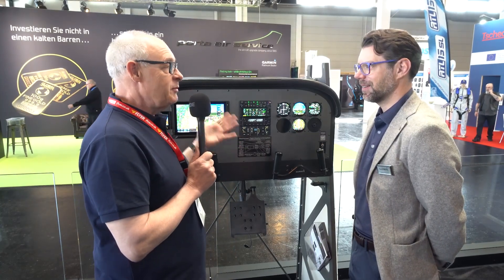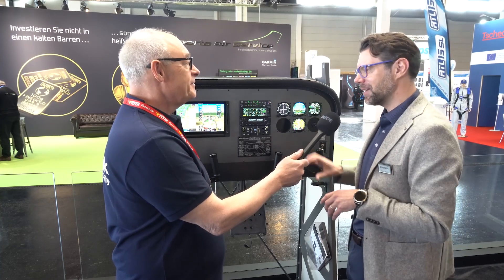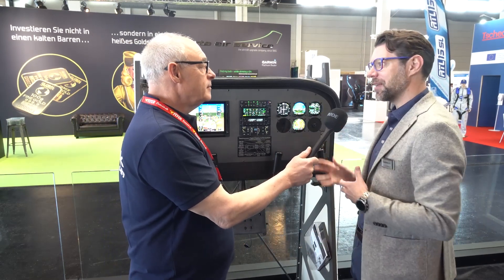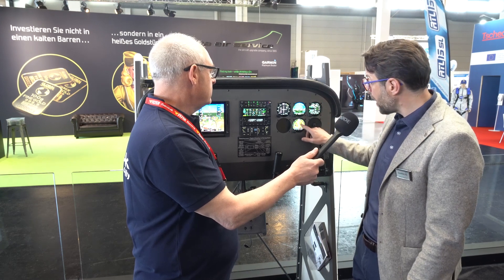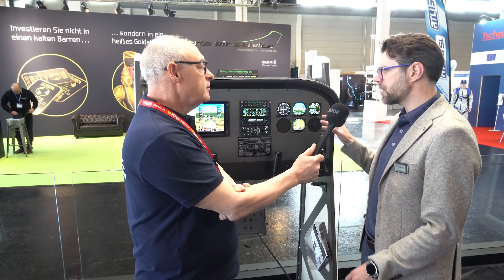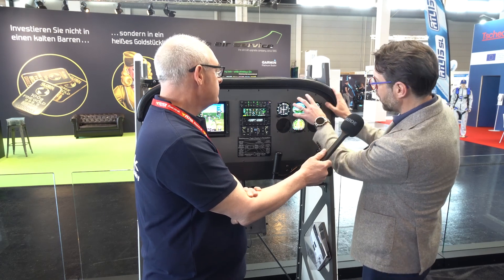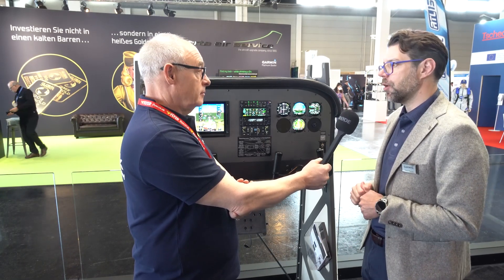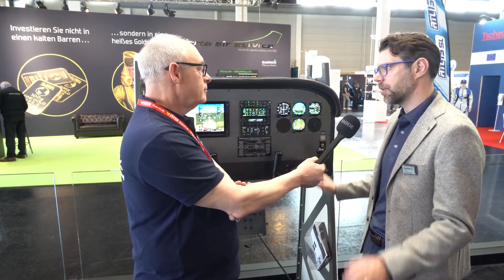Garmin's GI275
FLYER Talked to Trevor Pegrum, Garmin's International Sales Manager about the GI275, which some describe as the do-it-all retrofit instrument